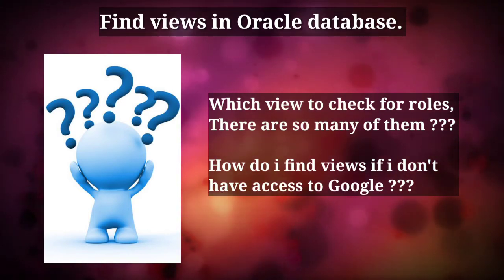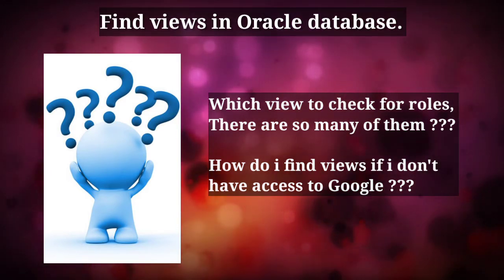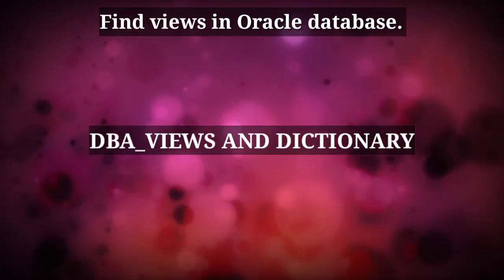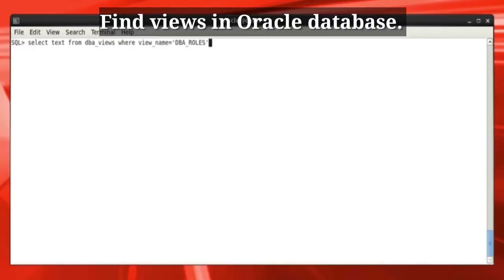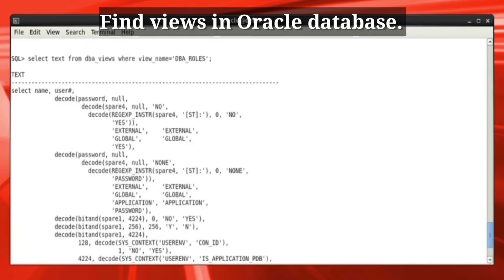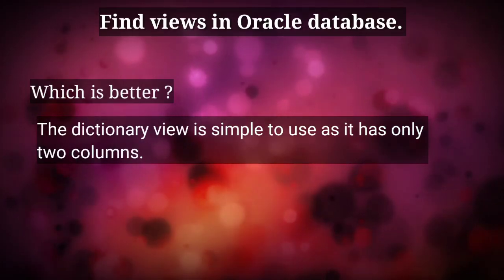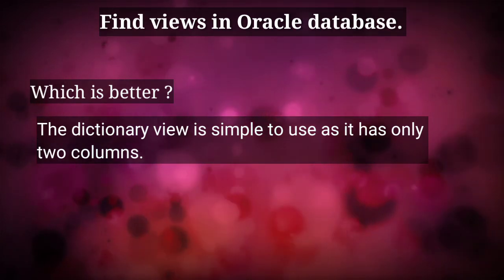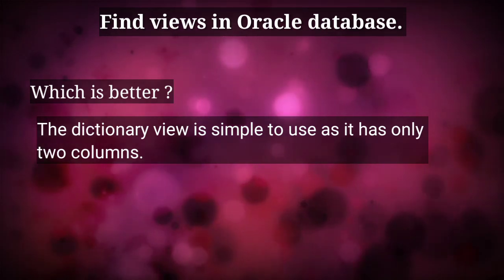How to find DBA and V$ views in Oracle database.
This is video is about finding views in Oracle database.